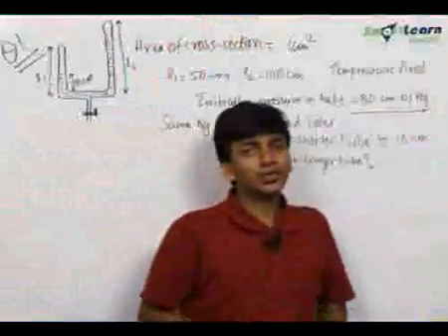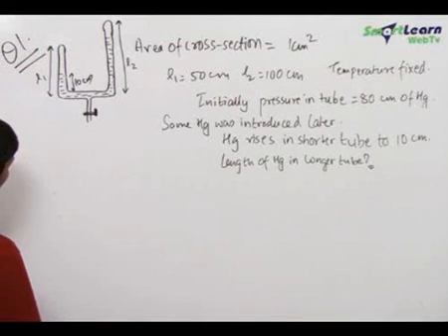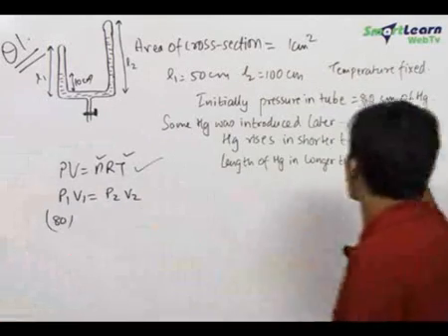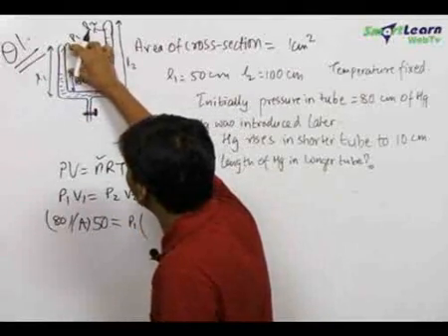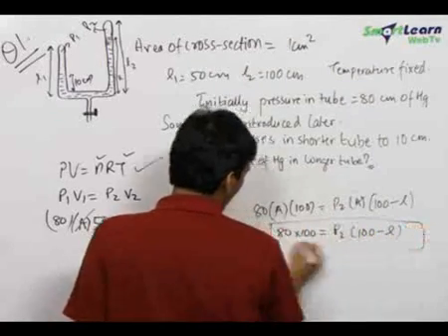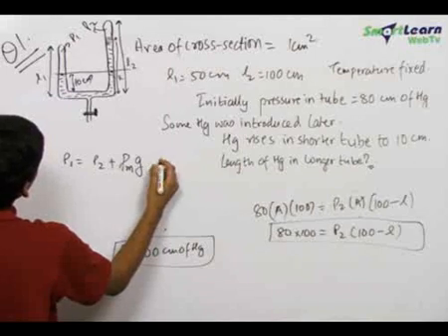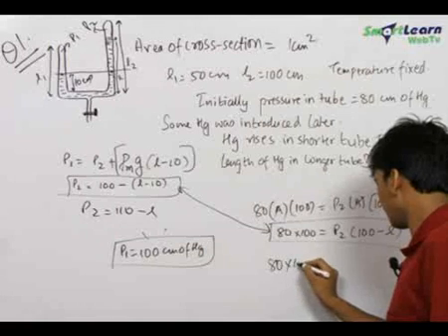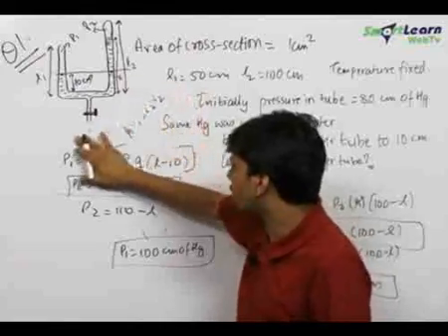Kinetic Theory of Gases and Gas Laws - Problem Solving 1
The basic equation in this problem is ideal gas equation Pv= constant. This law is applied for shorter tube and longer tube to form the basic equation for solving.